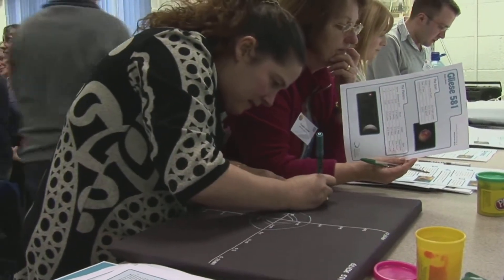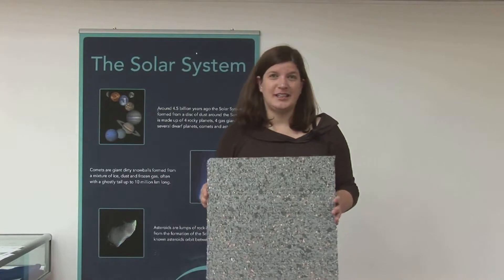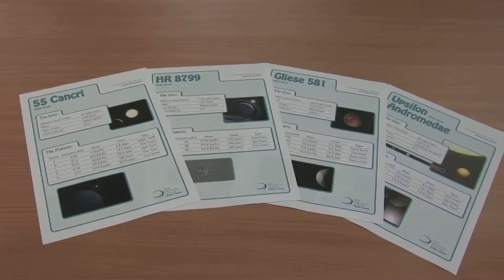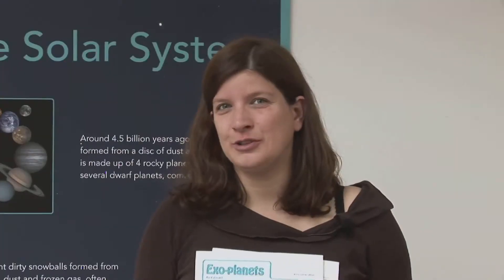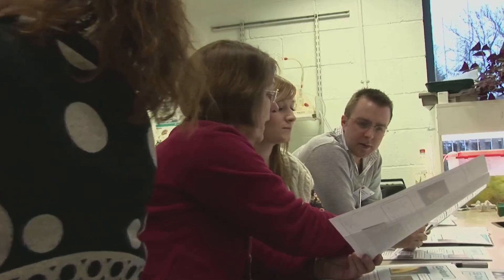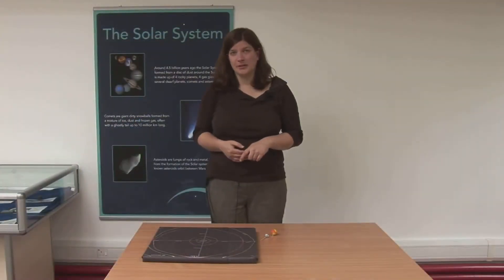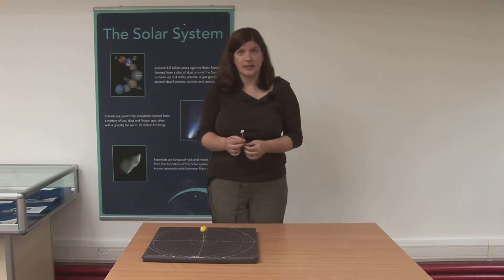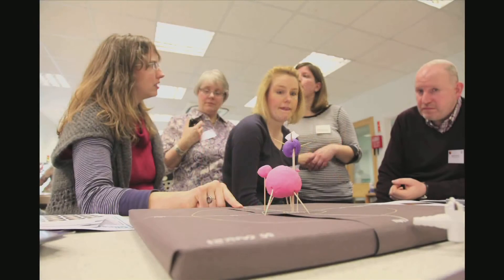Deep Space Exoplanets Activities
An introduction to running the Royal Observatory Edinburgh 'Deep Space - Exoplanets' activities with your secondary school science class.